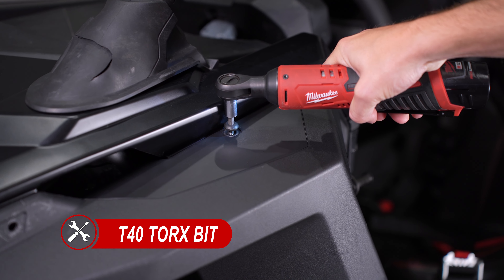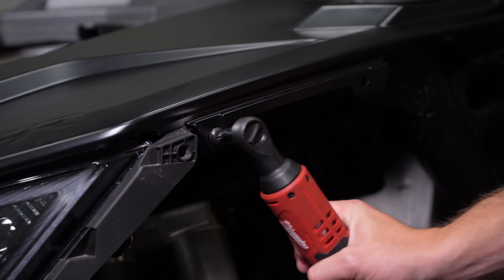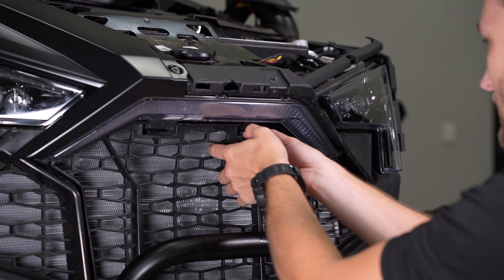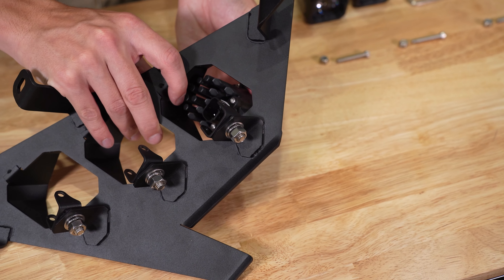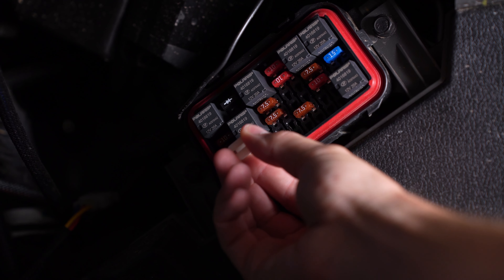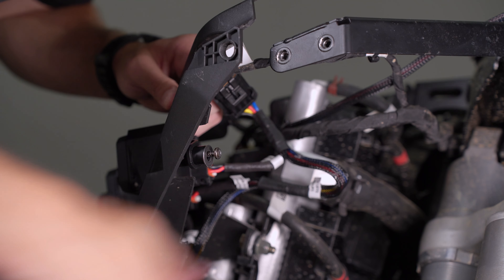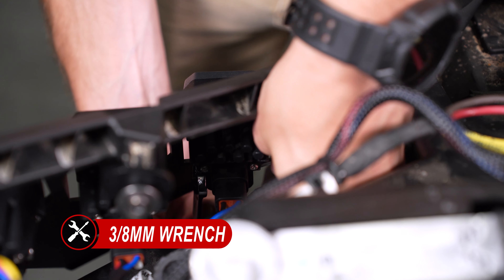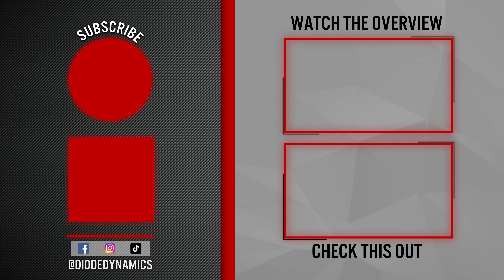Brightest LED Headlights for the Pro R! | Diode Dynamics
In this video, we show you how to install our most iconic kit for the RZR Pro R - he SSC1 LED Headlight kit! This kit combines six of our SSC1 LED pods to create the best beam pattern possible using a Spot, Wide, and SAE Fog optic. This kit retains your factory DRL function and also utilizes the factory high beam. Fully adjustable after installation, this kit makes a perfect bolt-on kit for your Pro R.

Hours: Monday-Friday 10 a.m. - 5 p.m. CDT